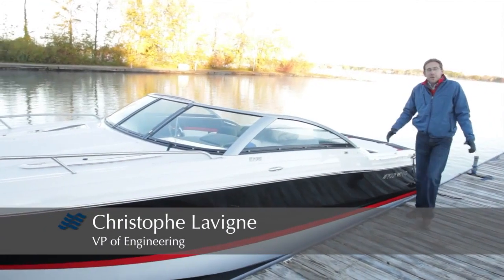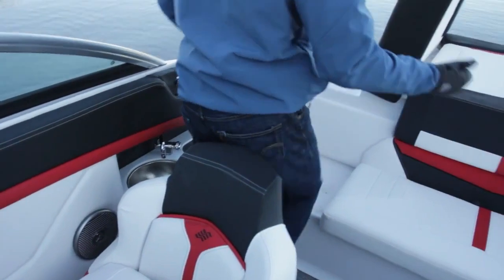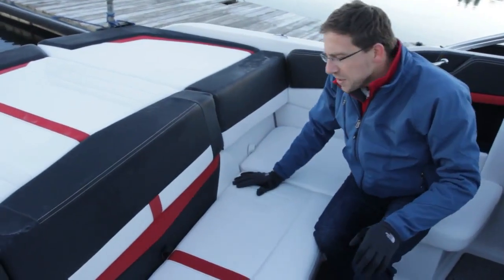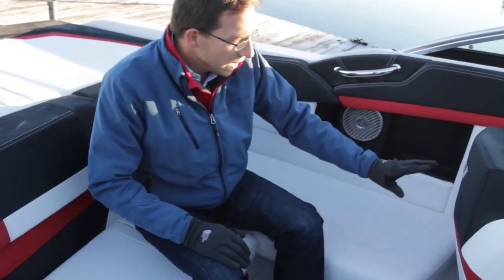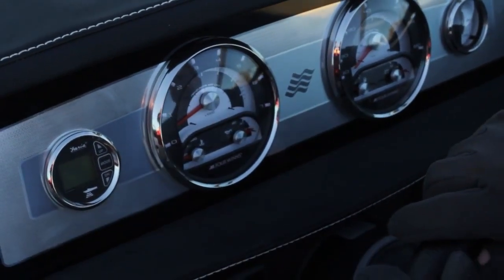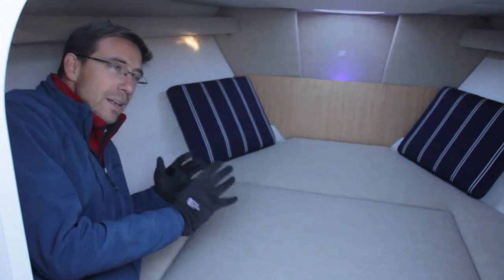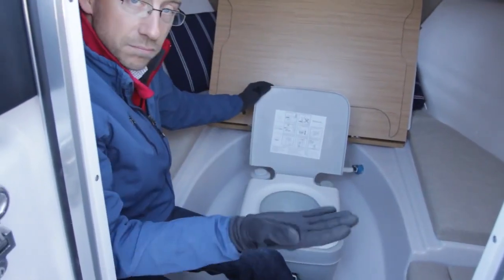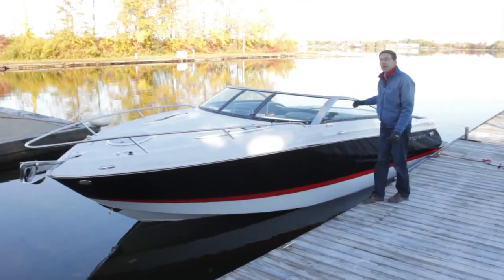Four Winns Sundowner 235 Walk-Through